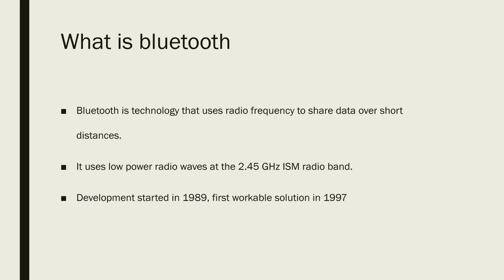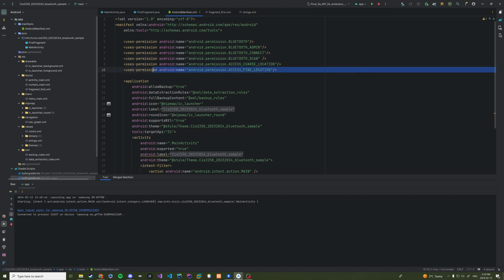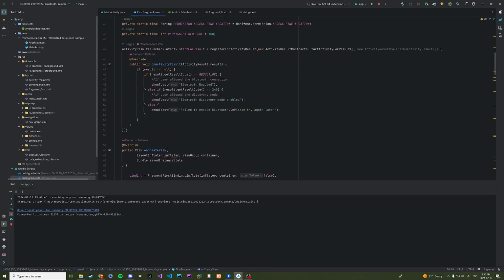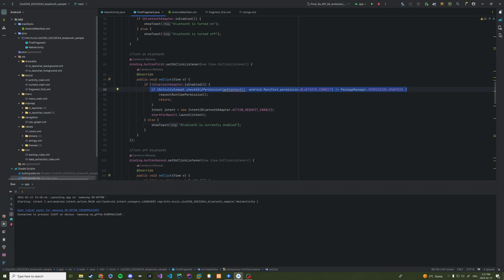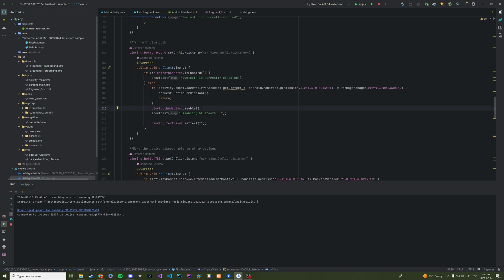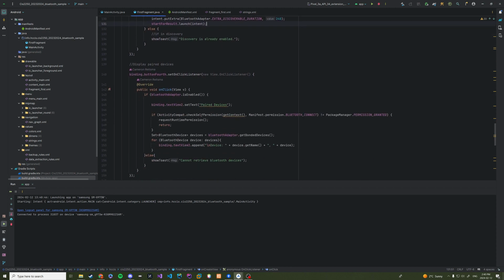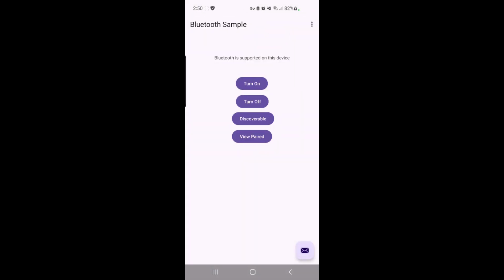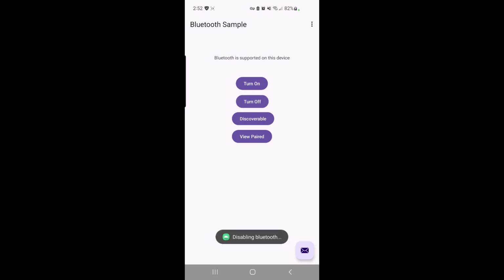CIS2250 Bluetooth Presentation